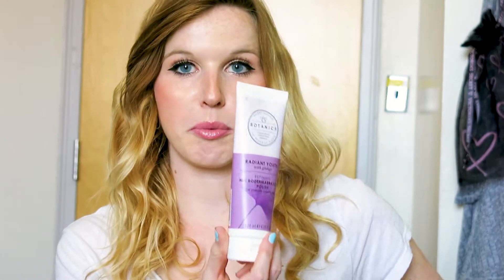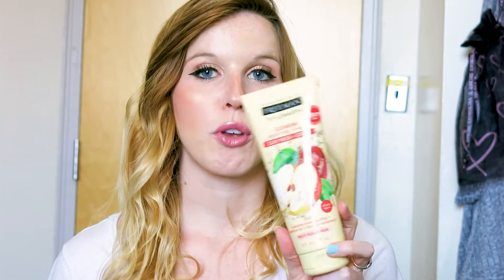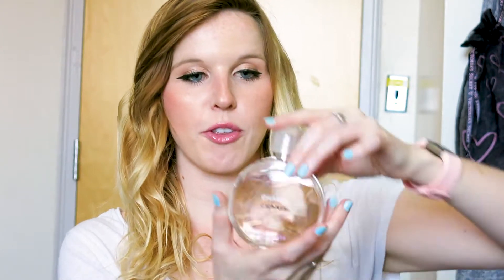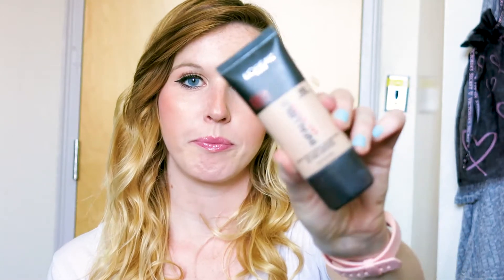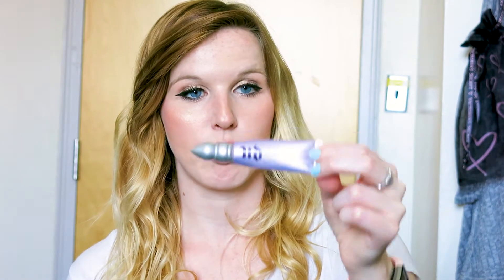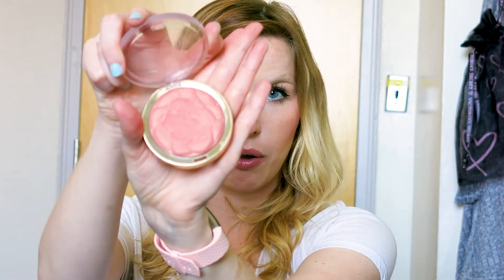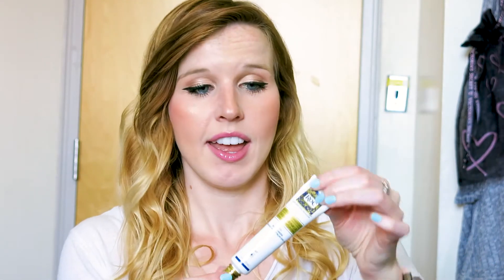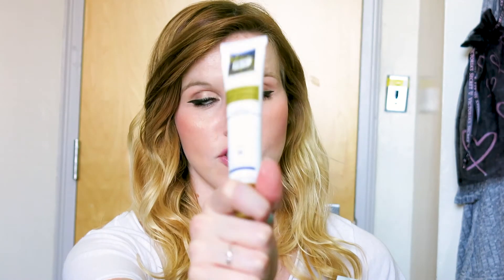❀ MARCH FAVORITES ❀ || Kayla Alderman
Happy Easter!!!

Thanks for stopping by...for today's video I wanted to film a favorites video. Since it is now April 1st, here are all of my products that I loved in March and have been obsessing over lately.

Products Mentioned:
❀Botanics Microdermabrasion Polish
❀FREEMAN Apple Cider Vinegar Clay Mask + Scrub
❀O’Keefee’s Working Hands Cream
❀CHANEL CHANCE Perfume
❀Victoria’s Secret Velvet Petals Spray
❀Milani Rose Powder Blush
❀Milani Keep It Full Nourishing Lip Plumper- In Blush
❀ROC Sensitive Eye Cream
❀ROC Deep Wrinkle Treatment Moisturizer with SPF 30

xxx, Kayla